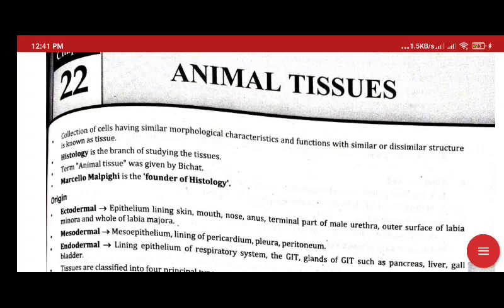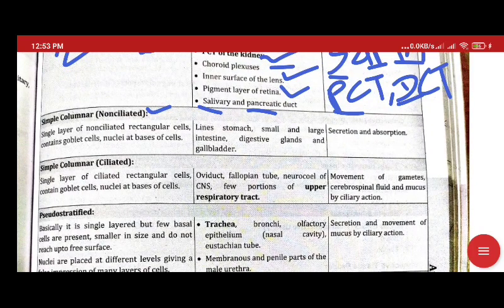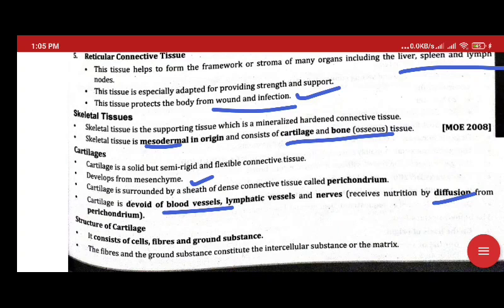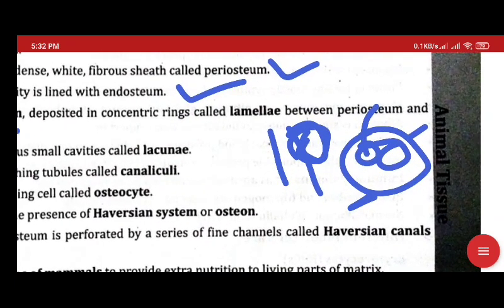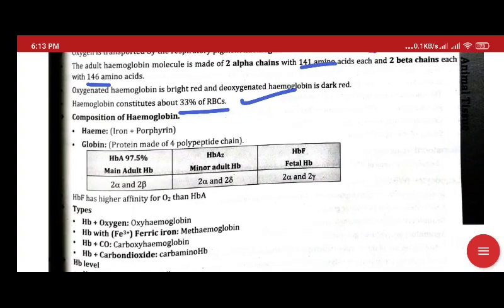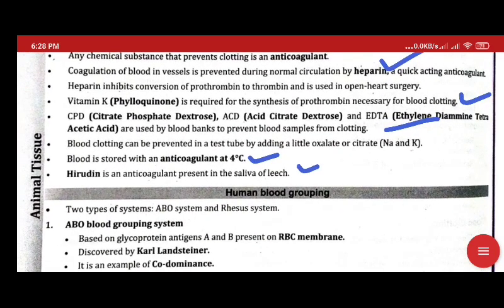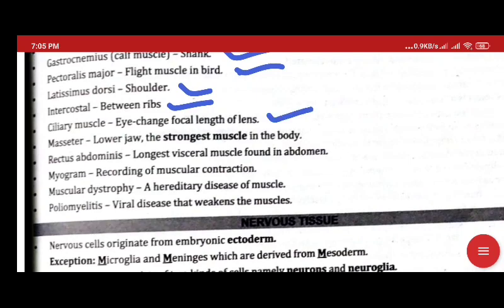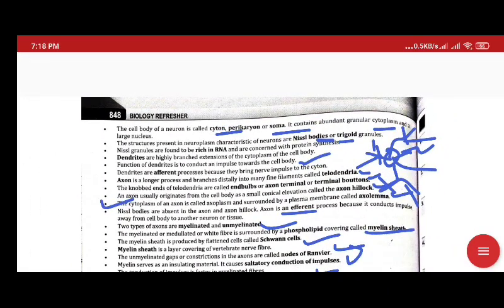Animal tissue revision by sc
Animal tissue all in one complete revision.All tricks,notes,etc in pdf format.